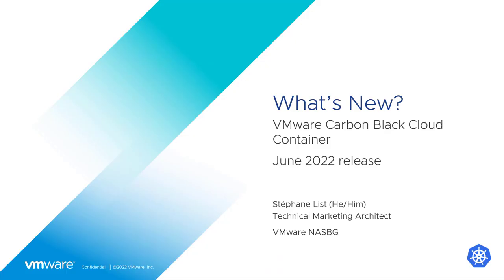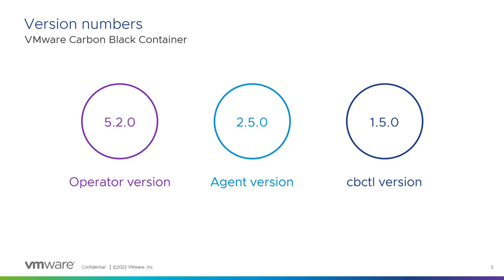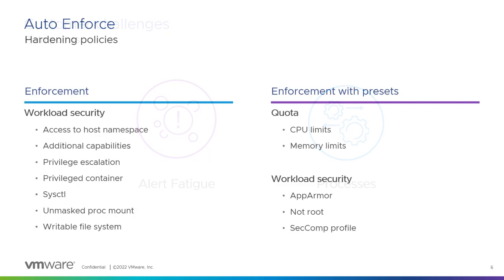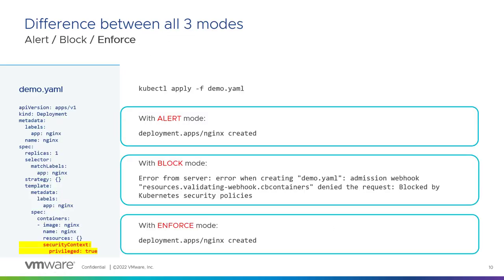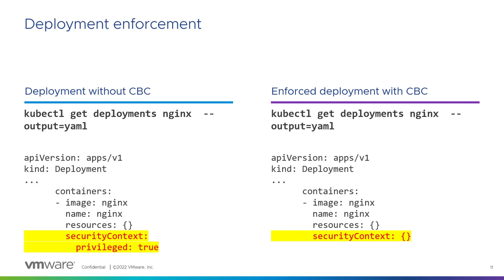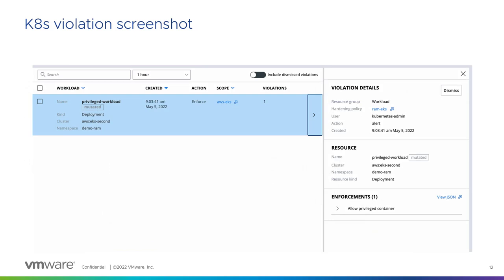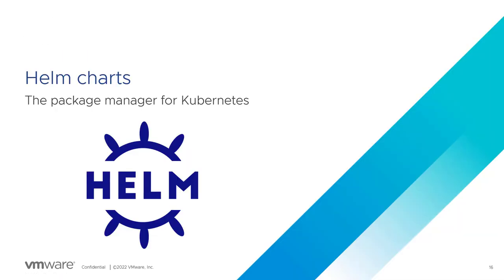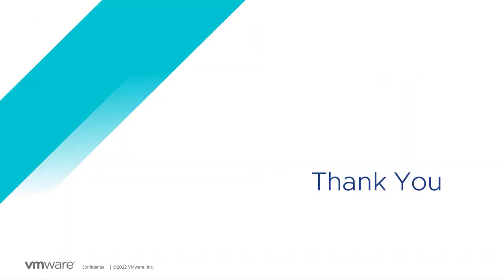What's New with VMware Carbon Black Container v2.5